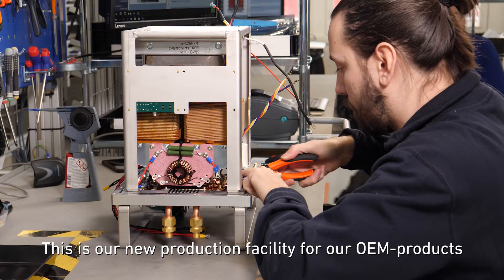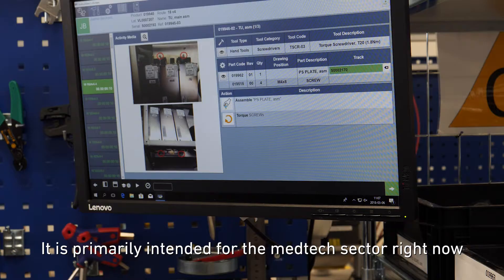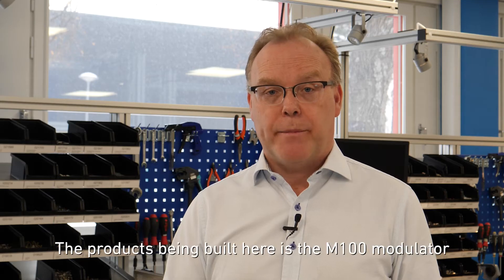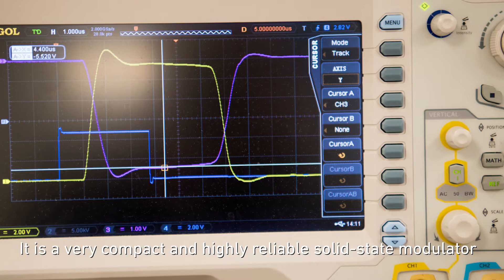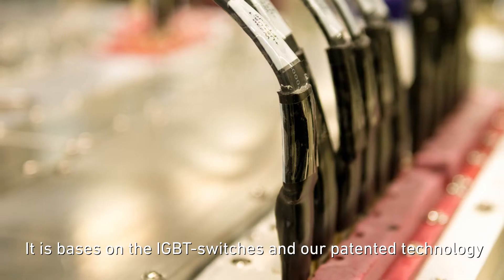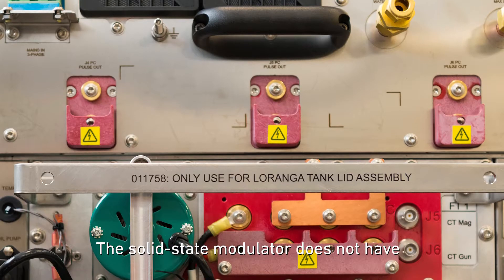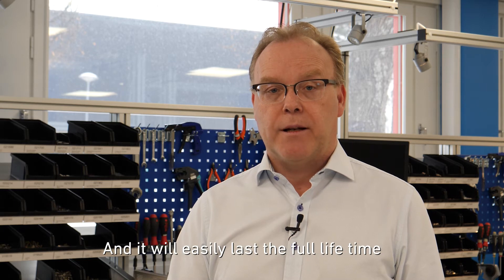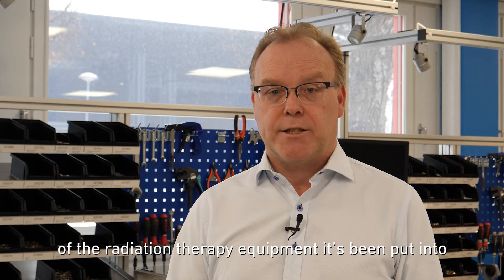ScandiNova Magnetron Pulse modulators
Anders Larsson, BA manager Medtech about our new modern production facility for Magnetron Modulators